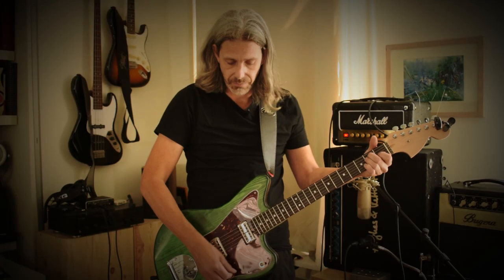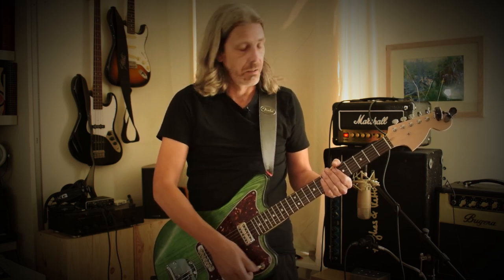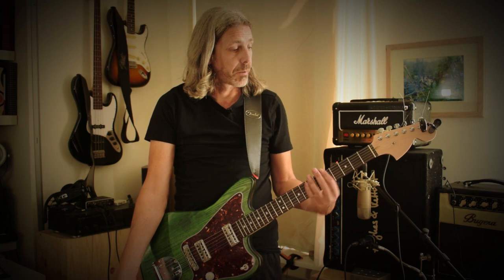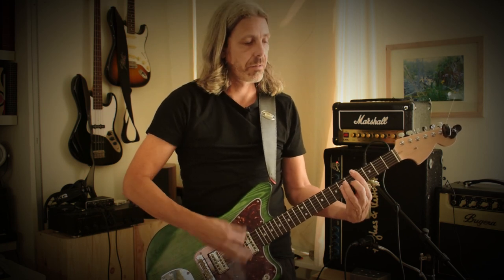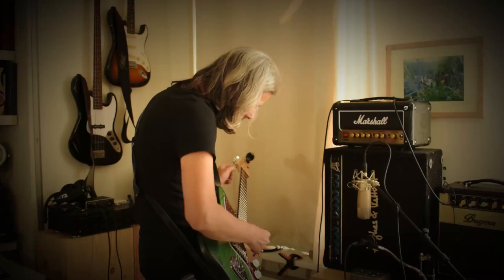Marshall DSL1HR, Bugera V5, Celestion Greenback Tone stack and other stuff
Playing the DSL1 and the Bugera V5 through a new Greenback. What I found out. I wanted more control over my tone than the one knob of the Bugera can give me. The DSL wasn't the solution, it's too harsh on the clean channel. The recording sounds very clear but imagine it having a top end that makes your earwax drip out, like an ultrasonic cleaner.

Maybe with another speaker but I still hate the tone stack of the DSL anyway.
Sorry for the fans roaring in the background, the heat was killing me.